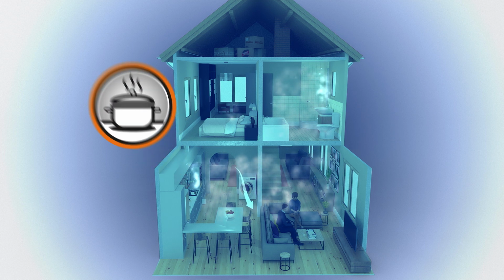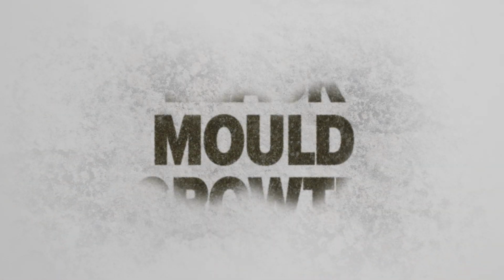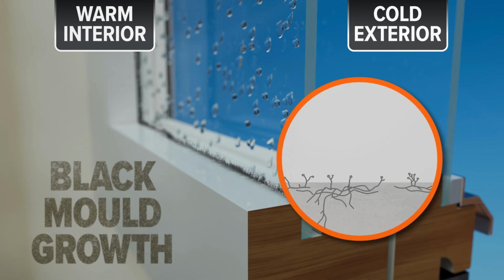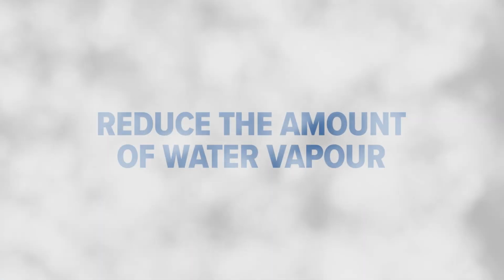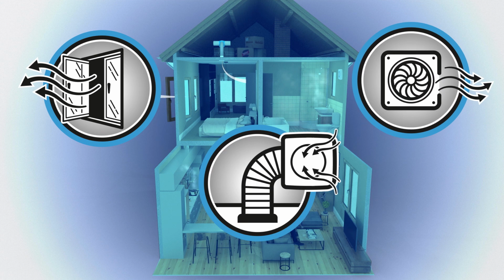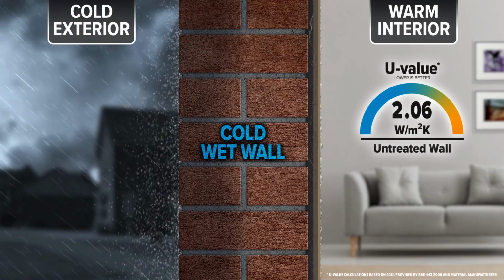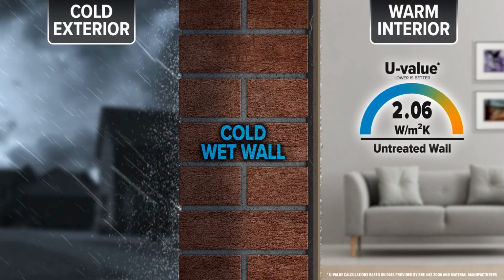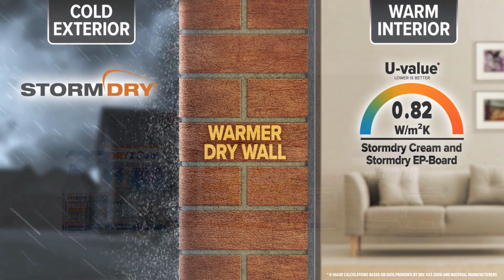How to fix Mould & Condensation problems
Learn how to fix mould problems for good. Watch this video to find out what causes mould growth and excess condensation in your home. Find out what you can do now to prevent black mould in your flat or house.